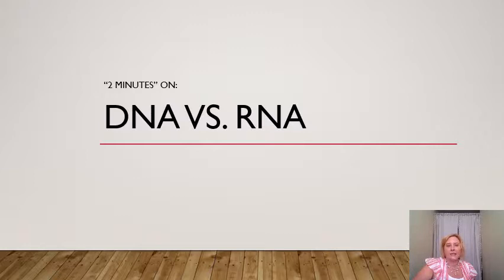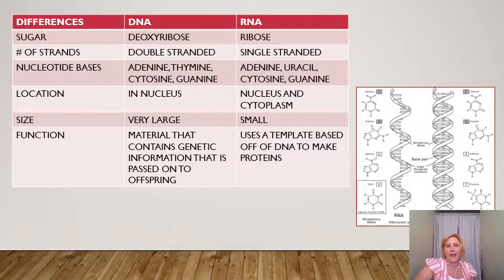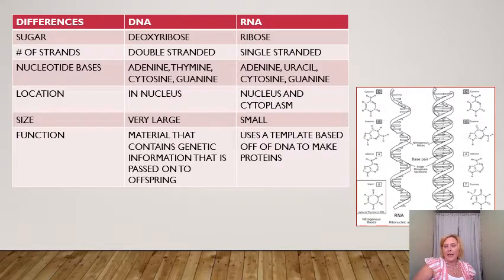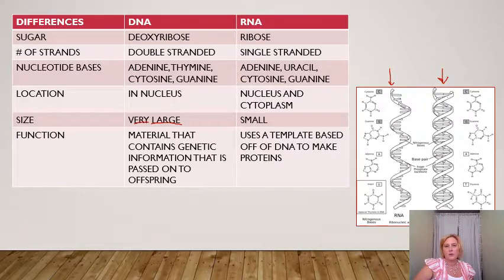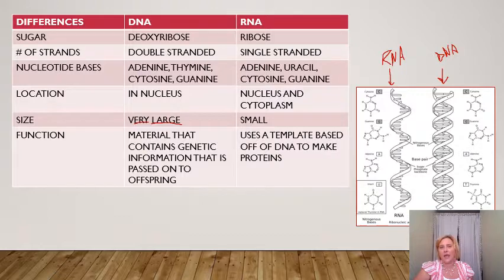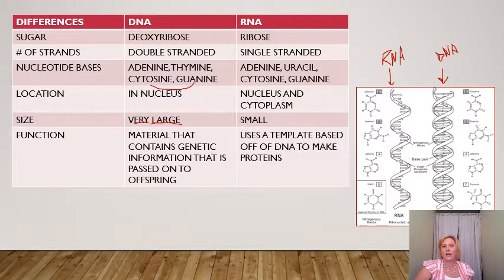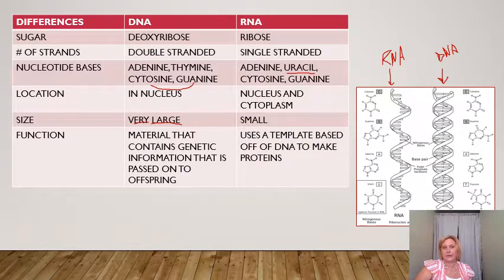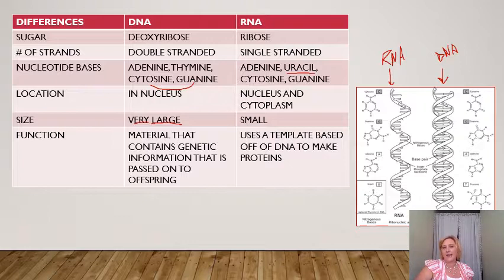dna vs rna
Nucleic acid differences (RNA vs. DNA)